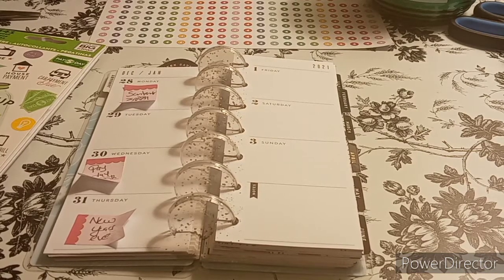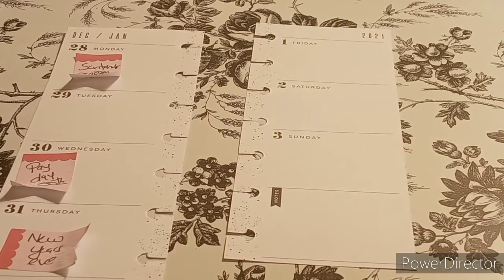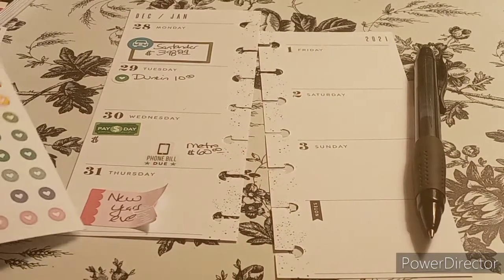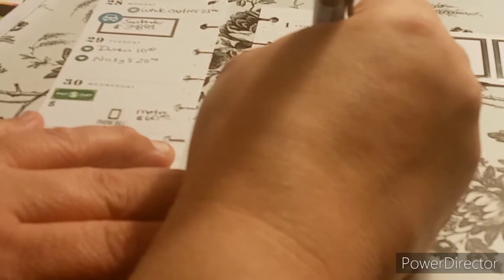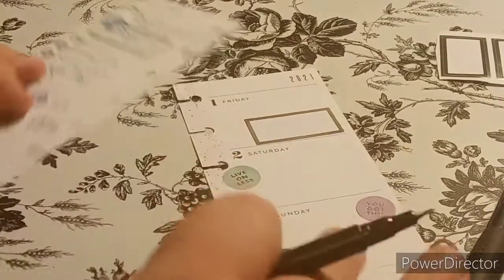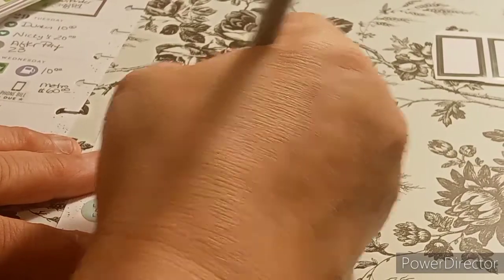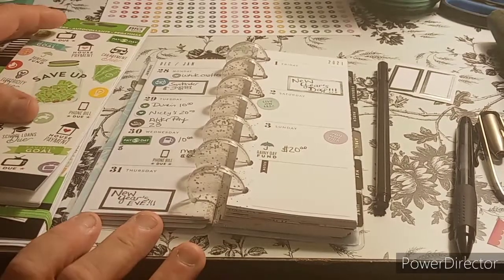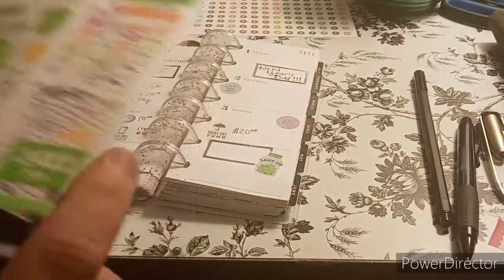Budget with me / Dec. 28th - Jan. 3rd, 2021 / The Skinny Mini Happy Planner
$MonserrateWright

New YouTube Channel: Scripture Writing by Honey

Pen Pal:
planningwithmonserrate
Monserrate Wright